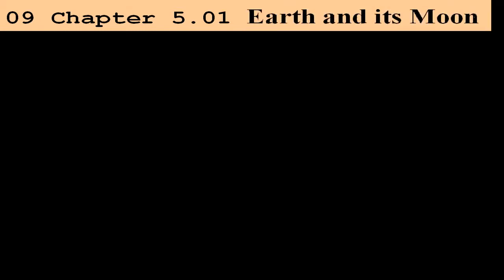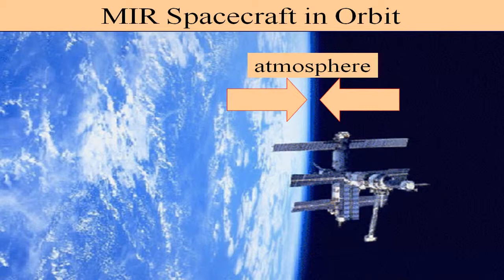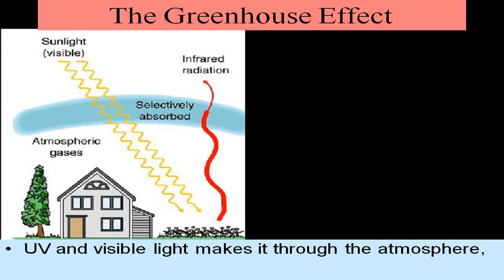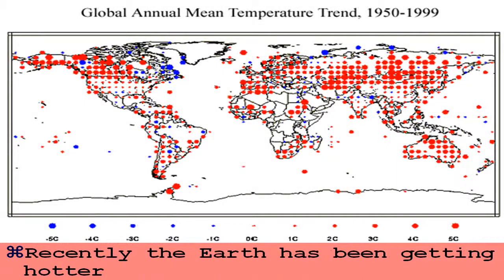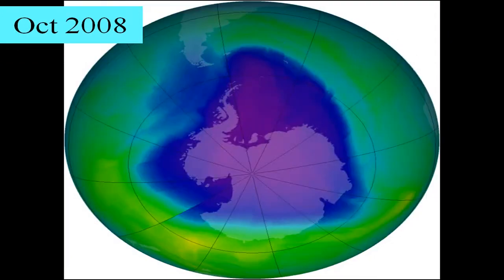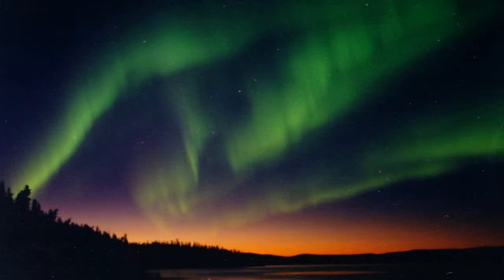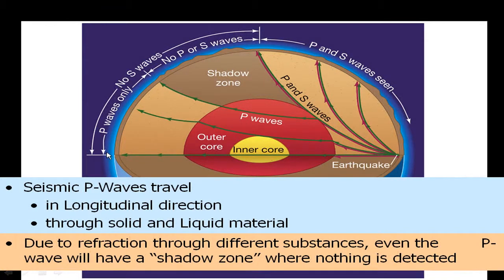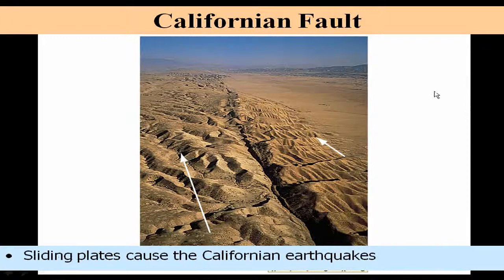13_Chapter_5.01_Earth